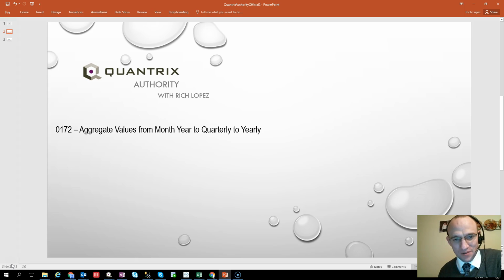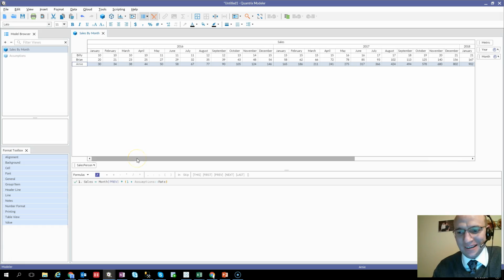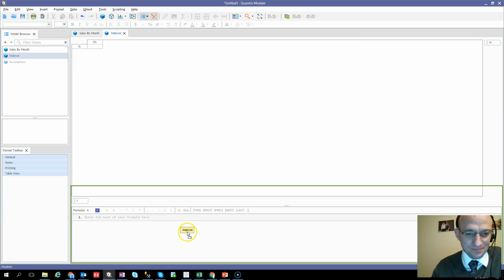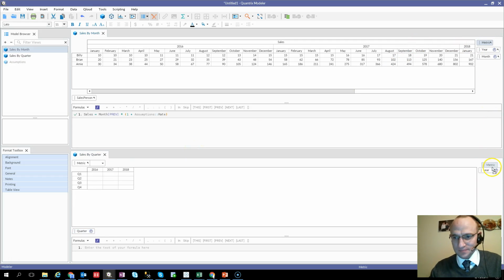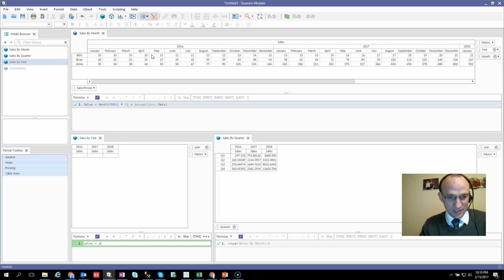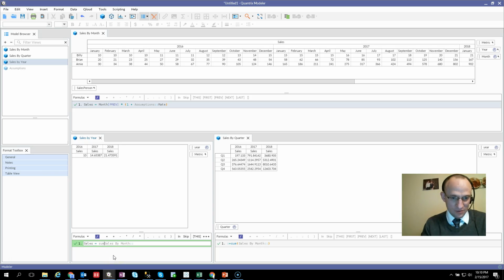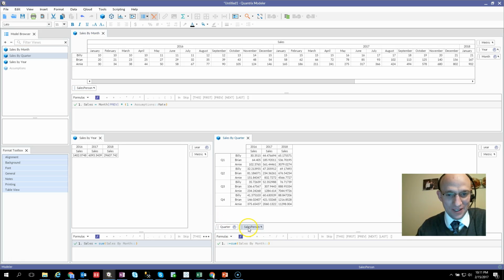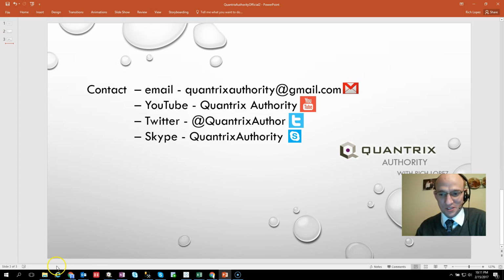Learn Quantrix Modeler: Aggregate Values from Month Year to Quarterly to Yearly 0172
Learn Quantrix Modeler: Aggregate Values from Month Year to Quarterly to Yearly

Roll up for forecast or data from month year to quarter year or year.
Summarize your forecast or data from month year to quarter year or year.
Aggregate your forecast data in Quantrix from a monthly to a quarterly or yearly view in Quantrix.